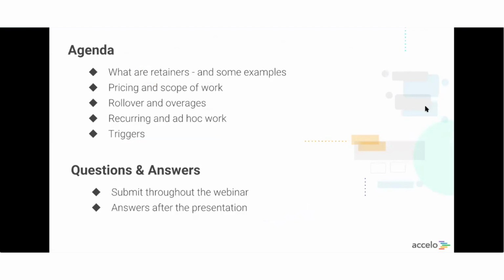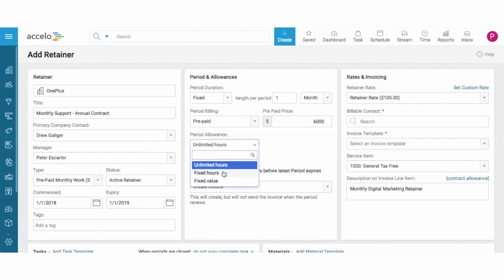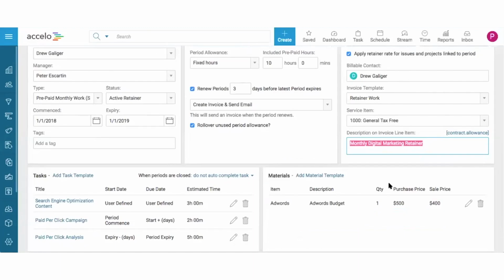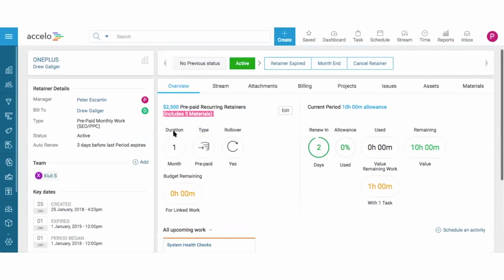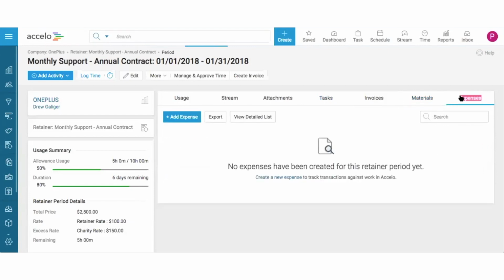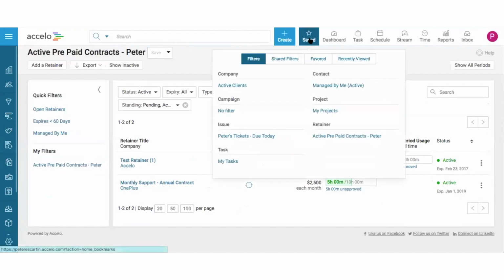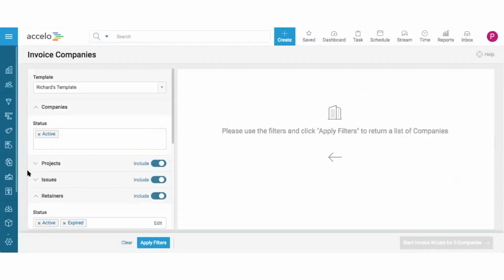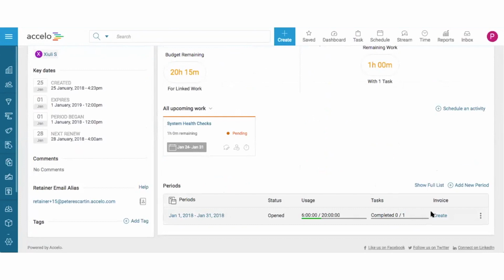Best Practice: Retainers Webinar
Wondering how to best setup your monthly support contracts, recurring SEO / social media work, or bookkeeping agreement?

Learn about:

- Structuring your Retainer template pricing and scope of work
- Handling Rollover and Overages
- Creating recurring Tasks and connecting ad-hoc Tickets and Projects
- Using Materials for subscriptions and one-off purchases